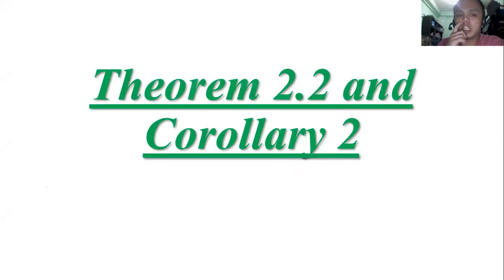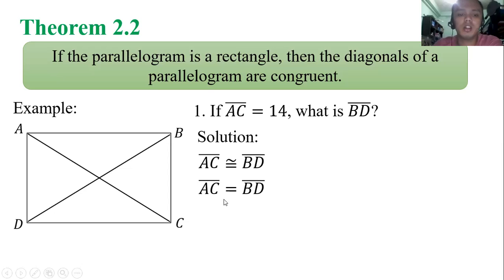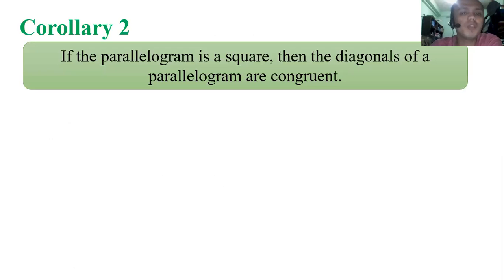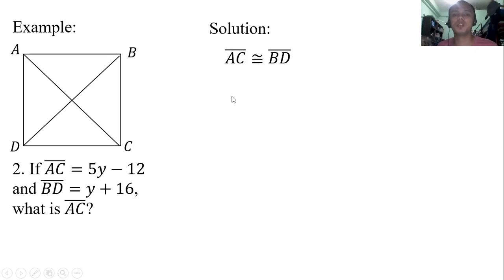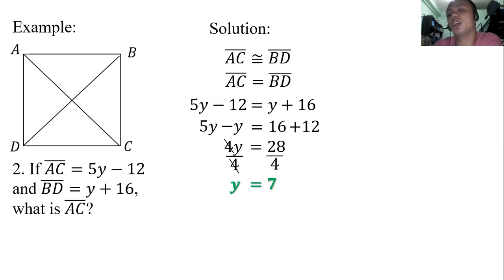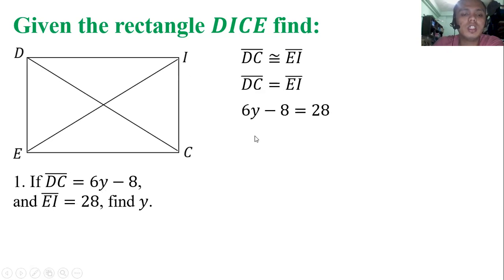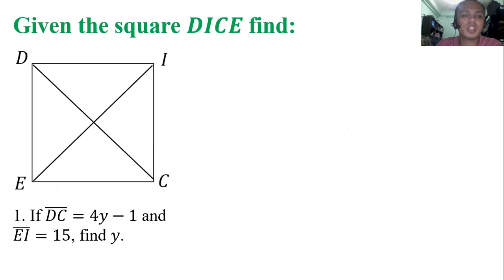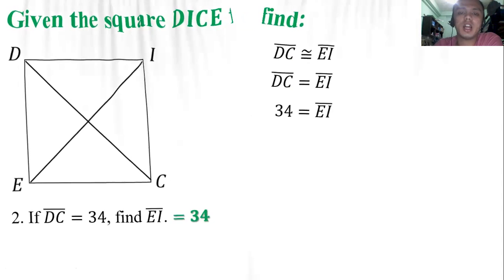18 3 Theorem 2 2 and Corollary 2 Math 9